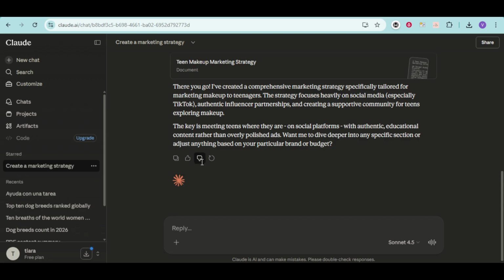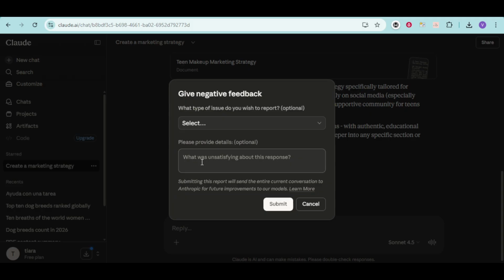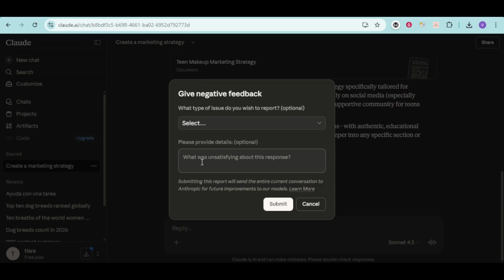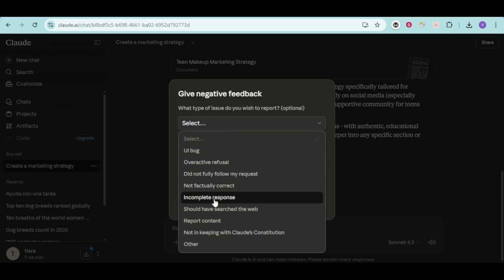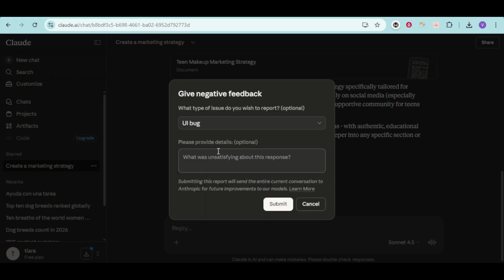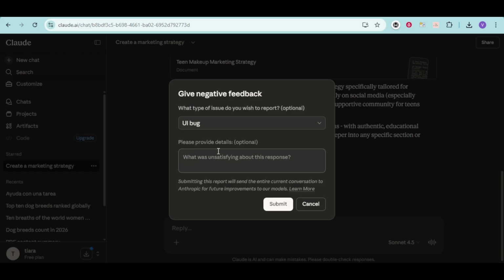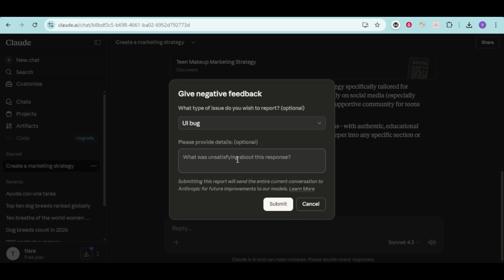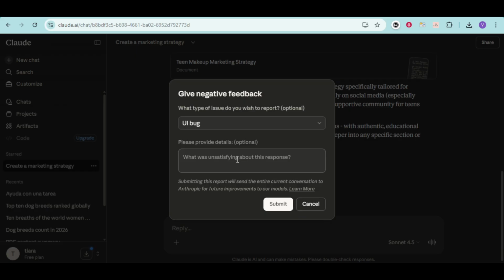How to Report a Bug in Claude AI (Easy Guide)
In this video, we will guide you through the process of reporting a bug in Claude AI, ensuring your feedback reaches the right channels effectively. Whether you're a developer or an end-user, knowing how to communicate issues clearly can greatly enhance your experience with the software.

By watching this tutorial, you will learn the essential steps for reporting bugs, including details to include and where to submit your reports. Enhance your skills and contribute to software improvement today by following along. Watch till the end for valuable insights!